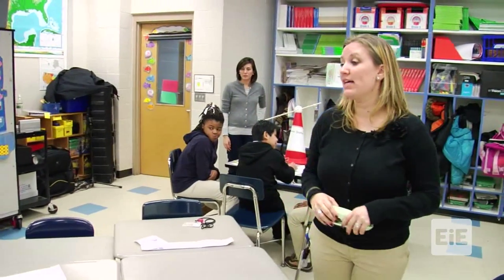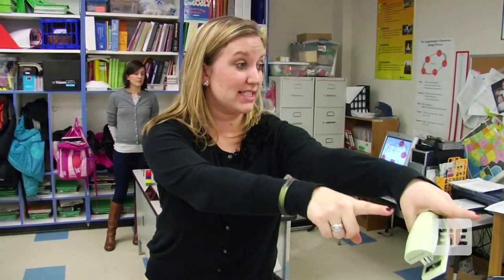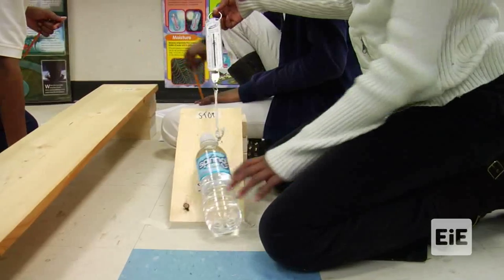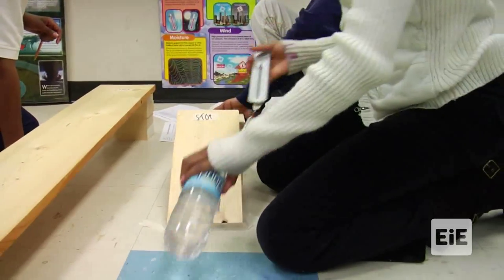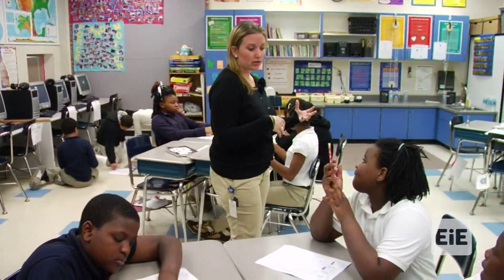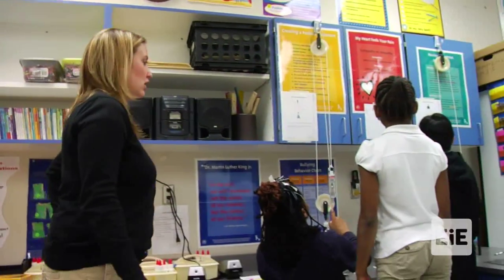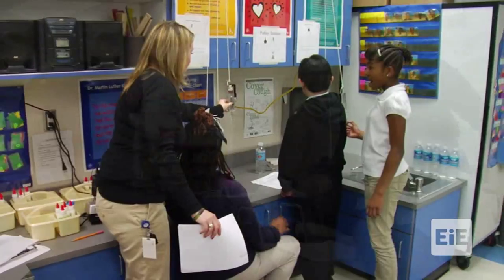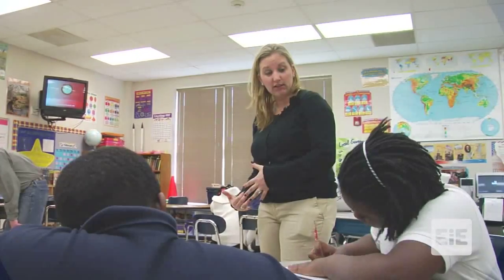EiE - Marvelous Machines: Making Work Easier Lesson 3 Part 2 in Wilmington, NC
Students use simple machines and spring scales to determine how much force is needed to move a standard load and think about the ergonomics of using each machine.